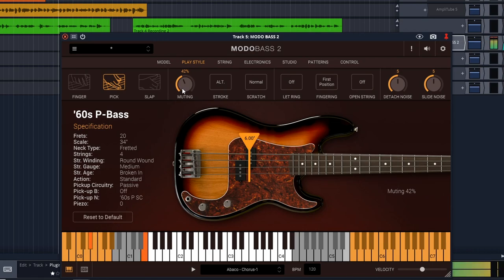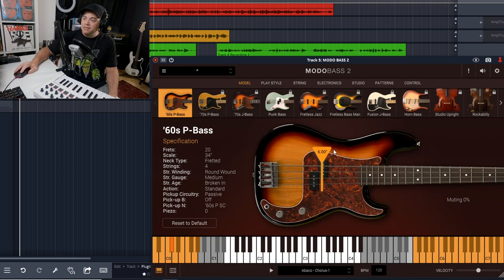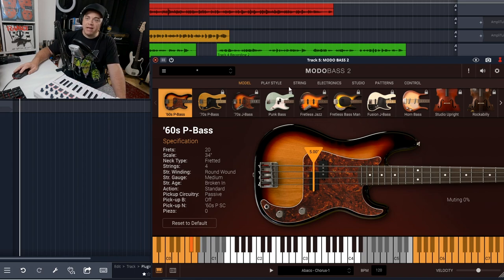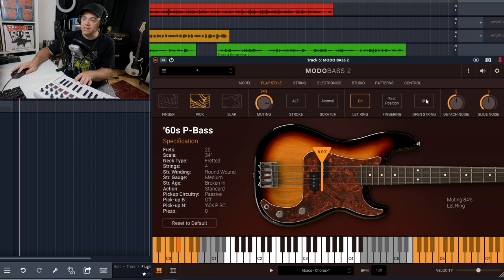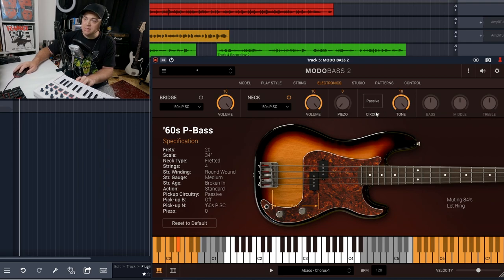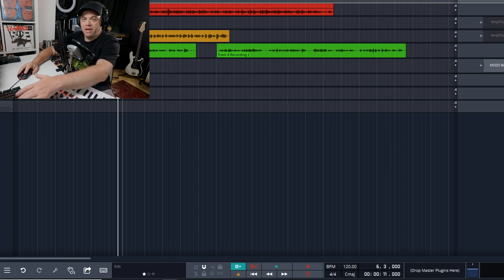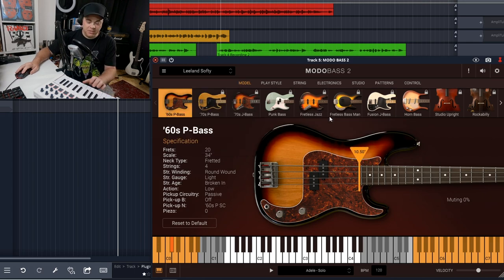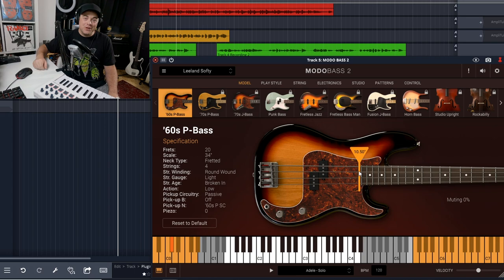Best Free Bass VST | Modo Bass 2 Free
In this video I check out what might be the best free bass vst. IK Multimedia Modo Bass 2 Free or Modo Bass 2 CS. It might be the king of free bass vsts. Next check out the king of free drum plugins by clicking

1️⃣ Get the plugins the pros use visit Waves Plugins

2️⃣ Check out the latest Deals on Music Gear at Sweetwater ⇩⇩⇩⇩

3️⃣ Save on some of the best plugins available today. Visit Plugin Boutique and find the best deals on the best plugins.

4️⃣ Upload unlimited songs to Spotify, iTunes, Amazon, and over 150 outlets plus keep 100% of the royalties with DistroKid.

🎶🎵 Sections Of This IK Multimedia Modo Bass 2 Video 🎵🎶
0:00 Intro To IK Multimedia Modo Bass 2 Free
0:14 Initial Audio Tests
0:50 Model Screen
1:57 Playstyle Screen
2:58 String Screen
3:34 Electronics Settings
3:50 Amps and Stomp Boxes Included With Modo Bass 2
4:31 Pattern Screen
5:04 Control Screen
5:15 Included Presets Tests
6:41 Best Free Drum Plugin

In this video Zane from Audio Tech TV (formerly Simple Green Tech) looks at what might be the new best free bass vst plugin out there. This is the IK Multimedia Modo Bass 2 plugin. The free version is called Modo Bass 2 Custom Shop or Modo Bass 2 CS. You get 1 free bass guitar model with Modo Bass 2 free. It's a 60's P Bass guitar. You also get a couple of bass amps and several stomp boxes so you can really get a wide variety of sounds with Modo Bass 2 Free.